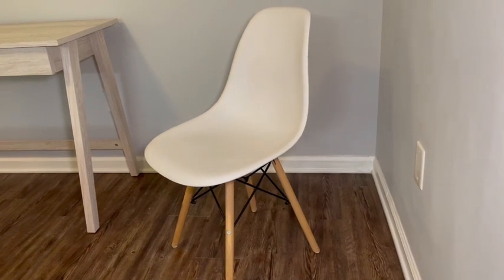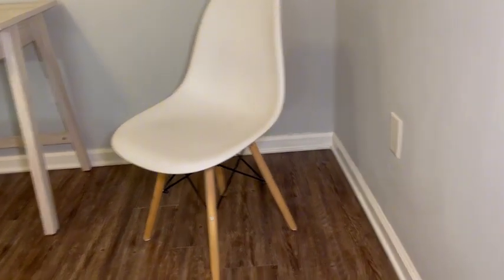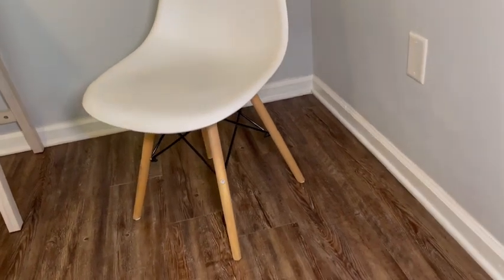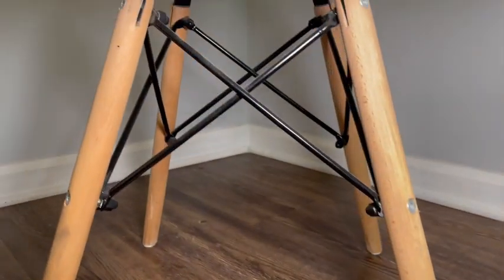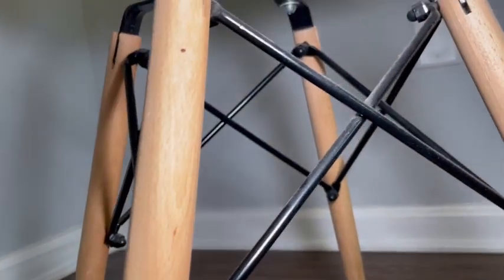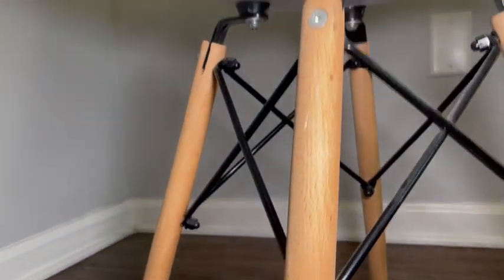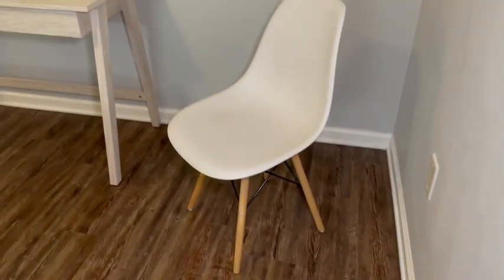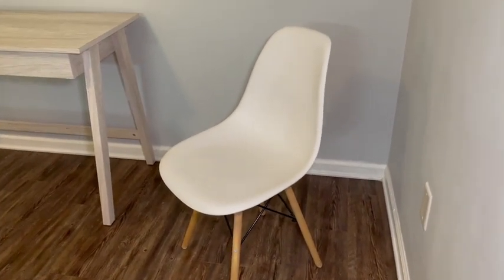Flash Furniture Elon Series Plastic Modern Dining Chair with Wooden Legs, Mid Centu